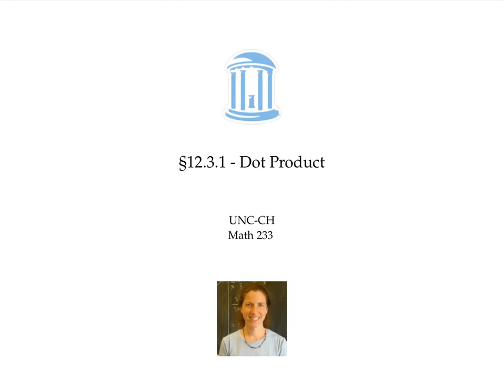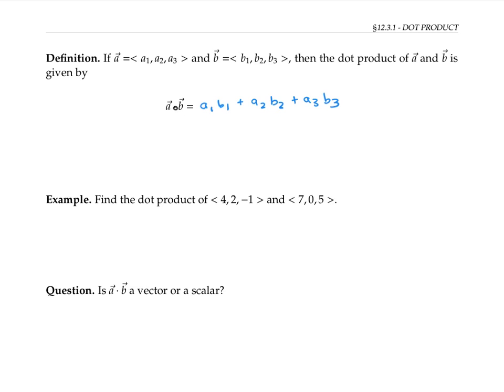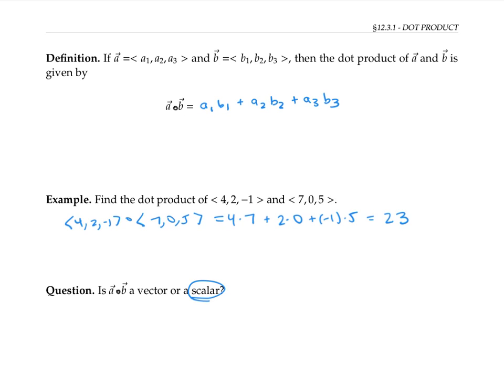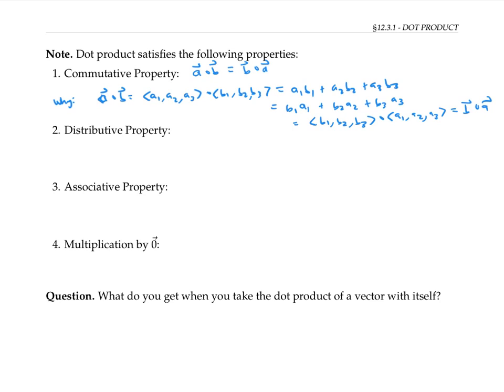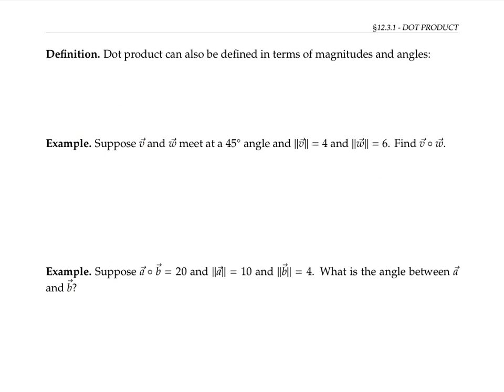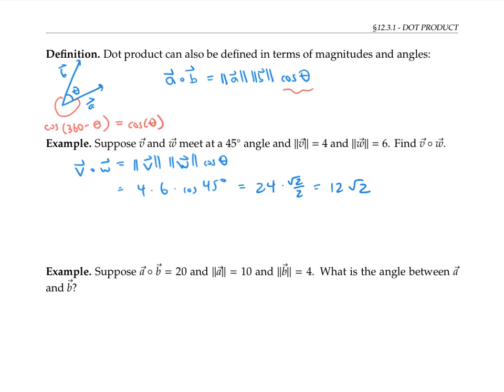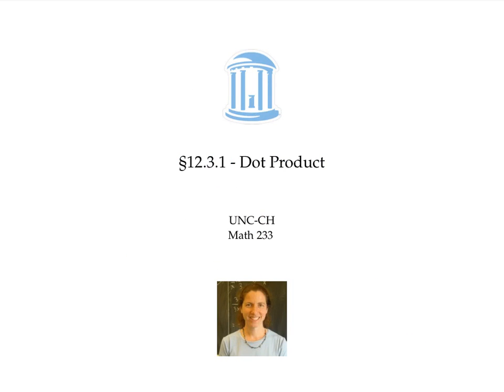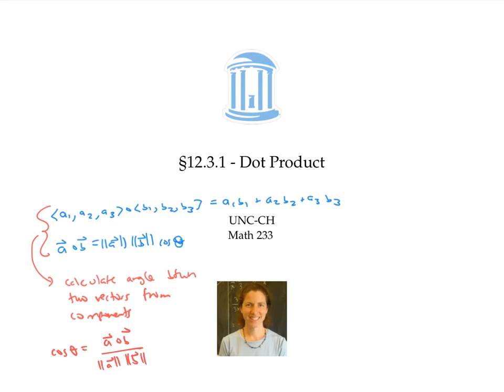Dot Product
The definition of the dot product of two vectors in terms of components and in terms of lengths and angles.